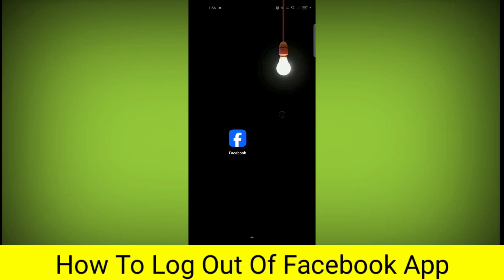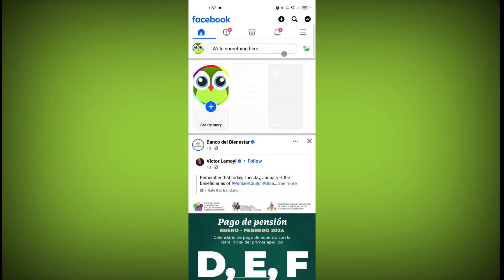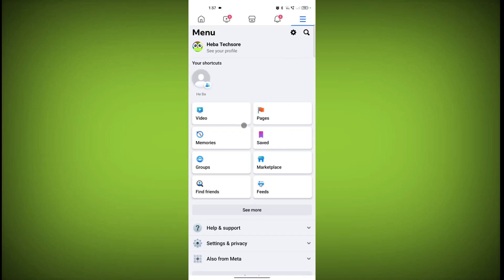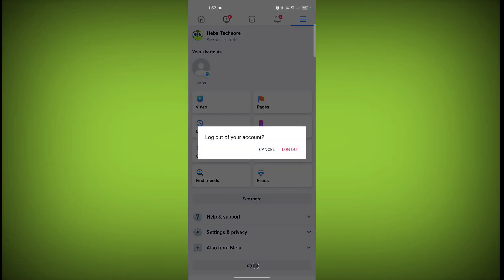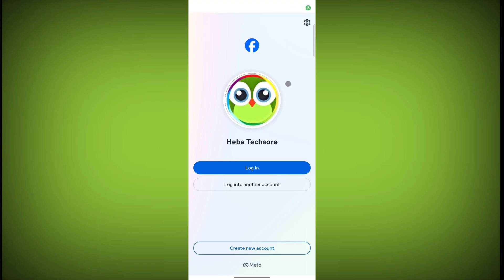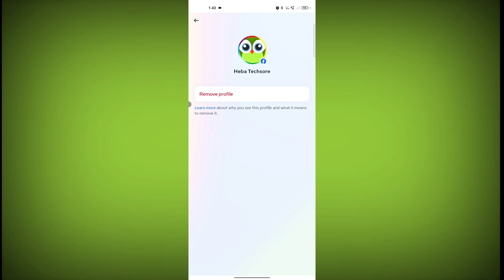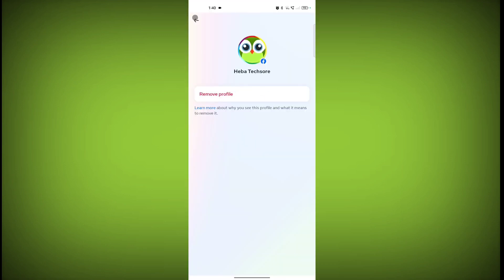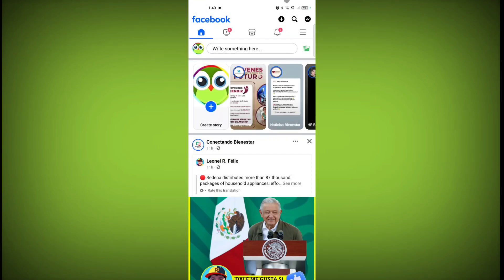How To Log Out Of Facebook App - 2024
Talk soon,
Abid Akay